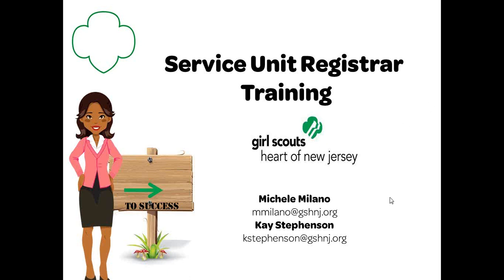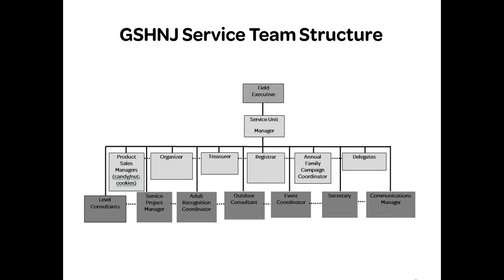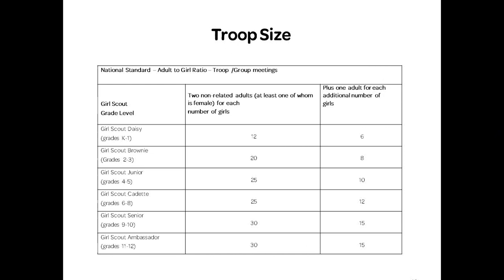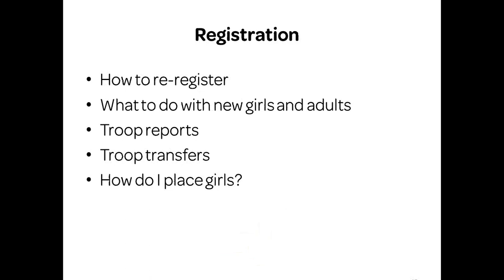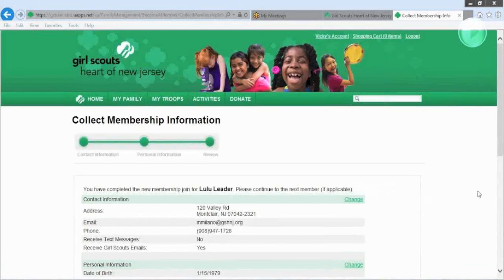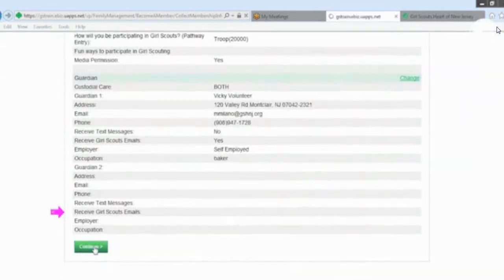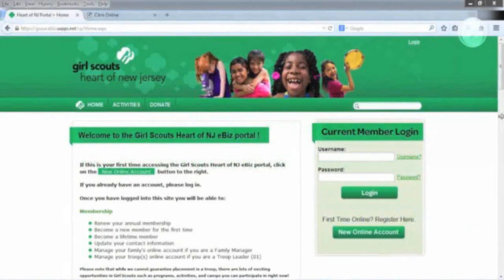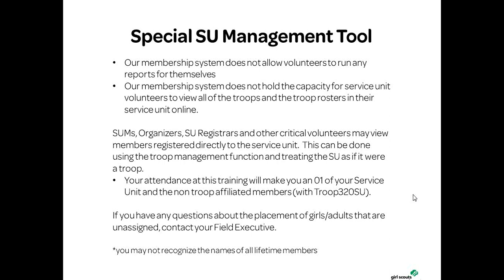MY2016 SU Registrar Training Video